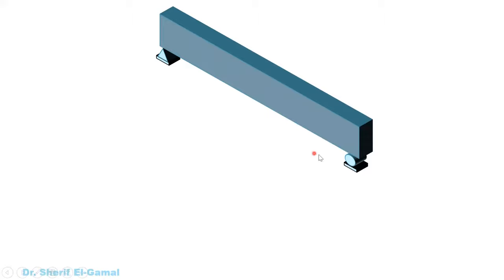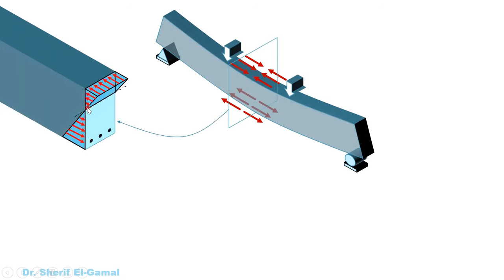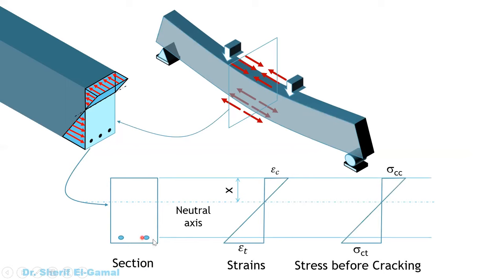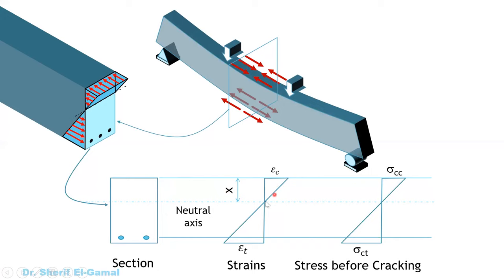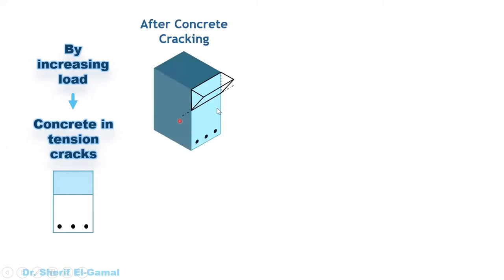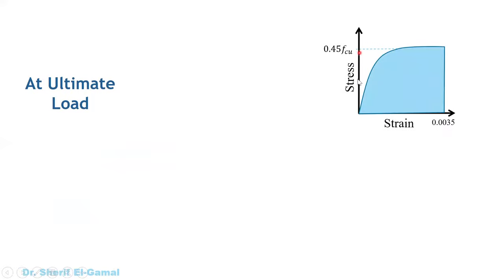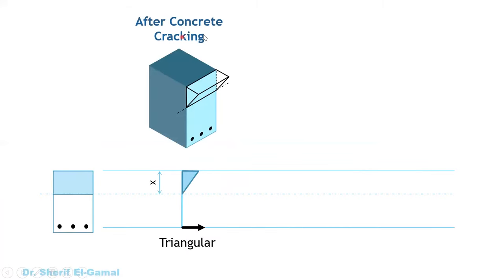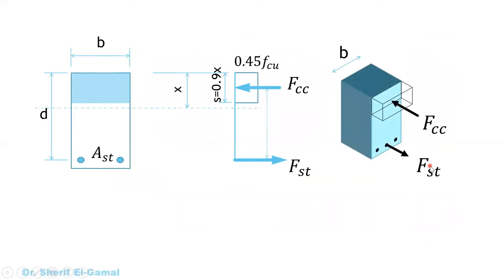Understand Reinforced Concrete Design - Analysis of RC Sections - BS8110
This video explains in very clear way the principals of the analysis of reinforced concrete section under flexural loads. It shows the strain and stress distribution across the section at different load levels in a very clear and  interesting way. The code used is the BS8110 (British Standards). However the same concept is used by all design codes such as the ACI318 (American Standards) and the CSA code (Canadian Standards) and all design codes.